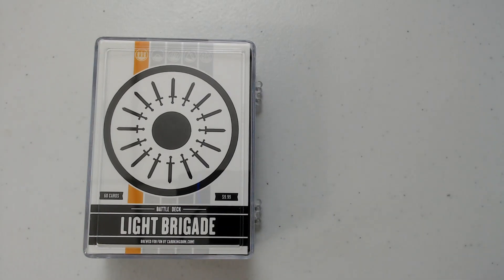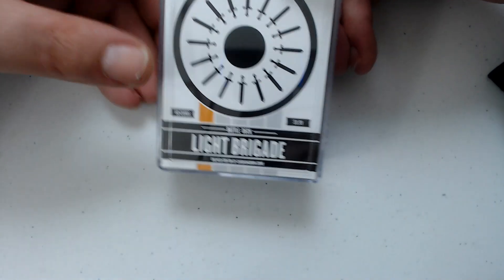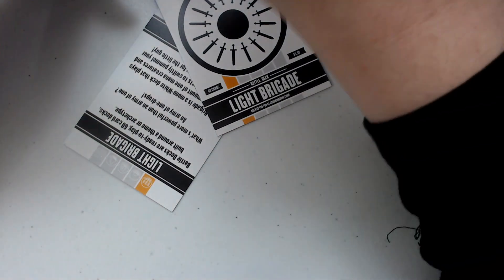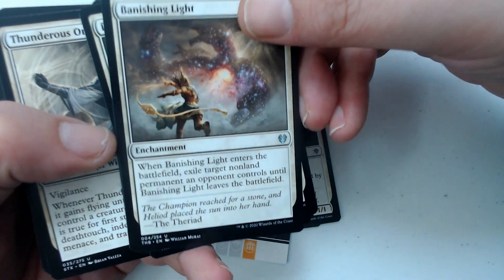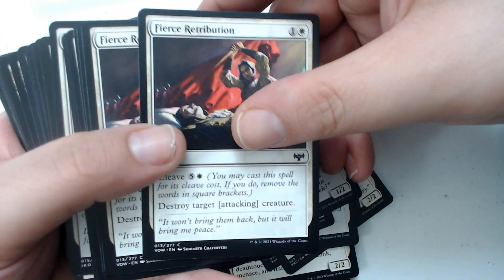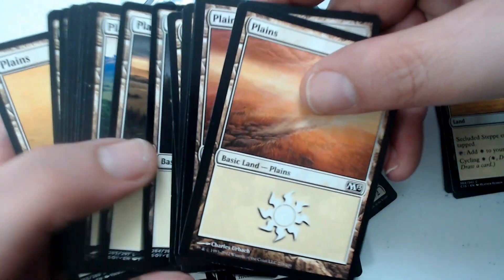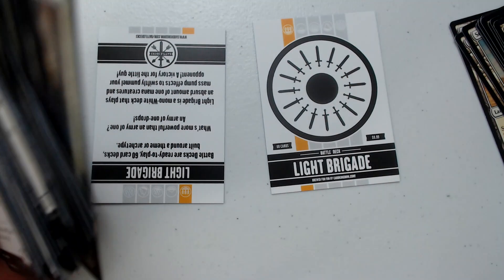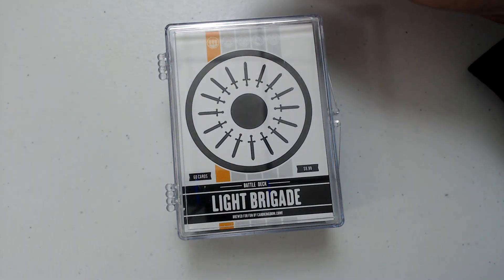Light Brigade | Card Kingdom Battle Deck | PackCrackers #1,590 | MTG Pack Opening Show